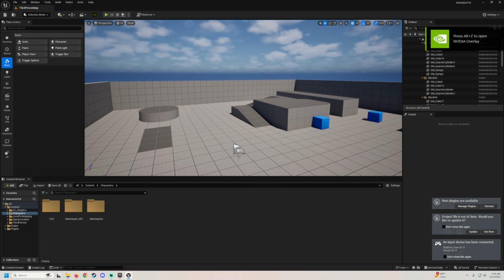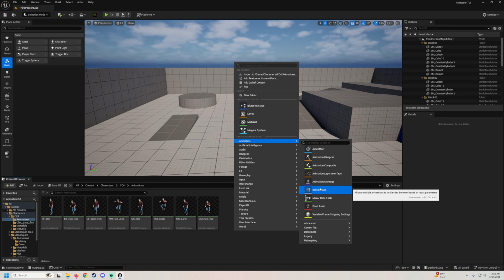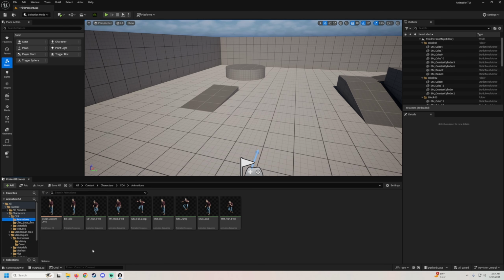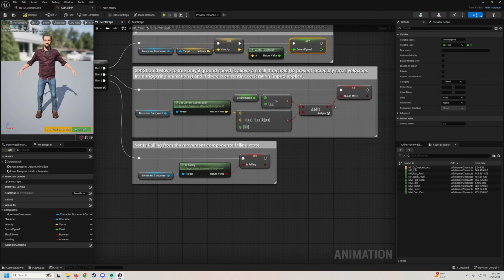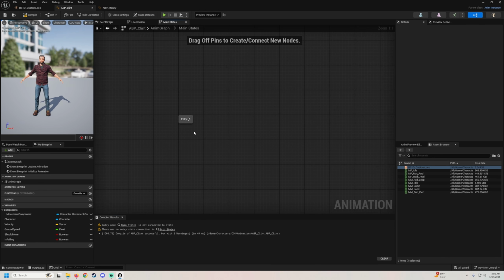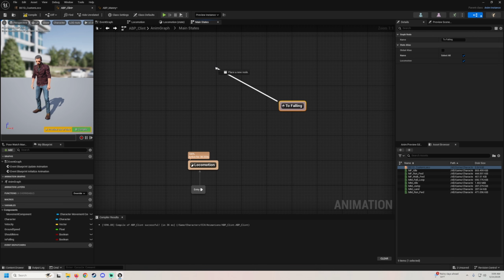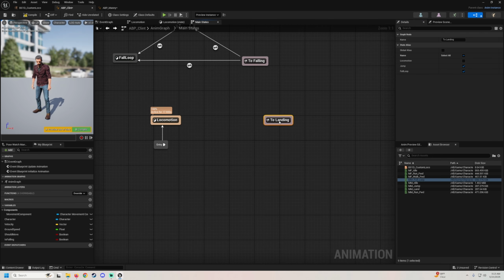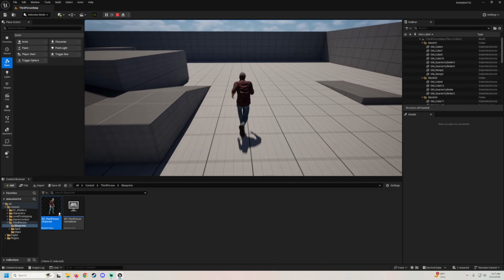Unreal Engine 5 Third Person Animation Blueprint & Blendspaces Tutorial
🎮 Unreal Engine 5 Third Person Animations Tutorial | Animation Blueprint & Blendspaces 🎮

Welcome to Part 1 of this Unreal Engine 5 animation tutorial series! In this video, we’ll dive into creating third person animations using Animation Blueprints and Blendspaces. You’ll learn how to set up smooth transitions between animations, create a character that moves and reacts naturally, and build a strong foundation for your gameplay projects.

🚀 What you’ll learn:

    How to create an Animation Blueprint from scratch

    Setting up Blendspaces for seamless movement transitions

    Tips for better workflow in Unreal Engine 5

    Third-Person Template

Whether you’re a beginner or looking to sharpen your Unreal Engine skills, this tutorial will help you bring your characters to life! 🎬

Chapters:
0:00 - Intro
0:26 - Character Setup
2:33 - Retargetting Animations
3:57 - Blendspace
7:56 - Animation BP Setup
13:11 - Anim Graph Setup
28:48 - Outro